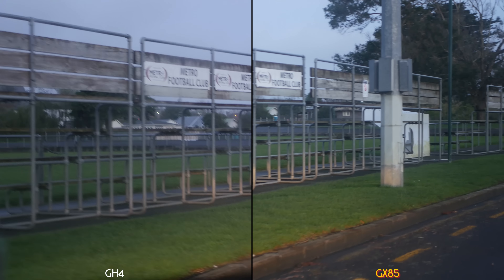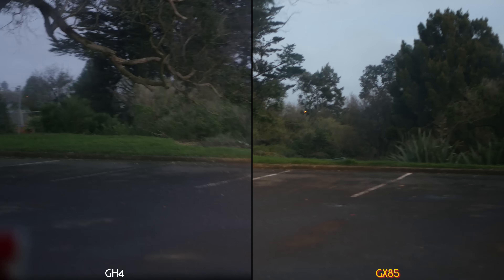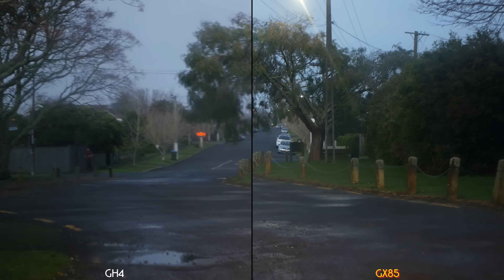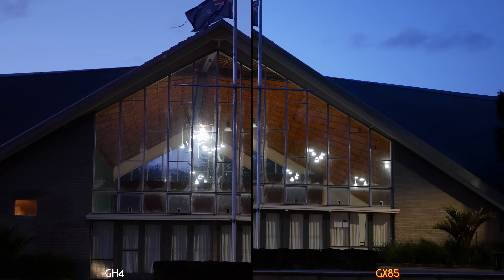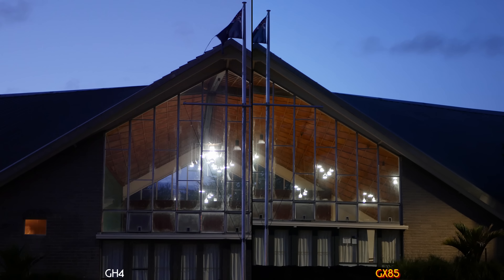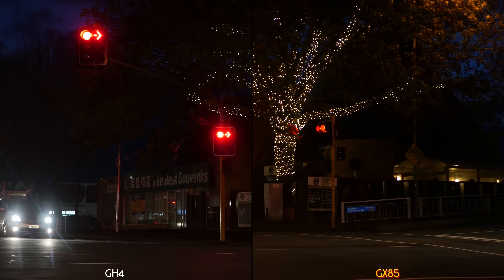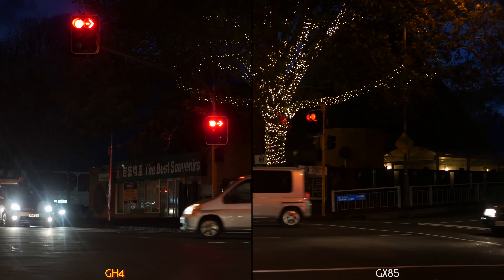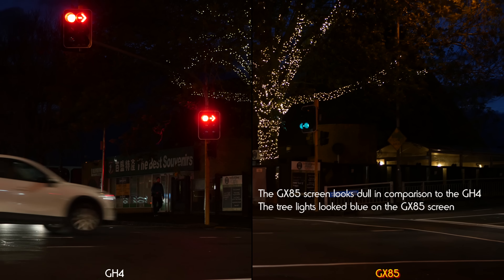GH4 vs GX85 - Does IBIS make a Difference??!!!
A comparison of two cameras locked together filming at the same time on a Fhugen cage (GX85 directly above the GH4).
Check out the In Body Image Stabilisation in the GX85 compared to not having it in the GH4.

F1.7, Panasonic 25mm 1.7 lens (one for each camera) - this lens does NOT have OIS.
Main point: wide fast primes are really great for video but tend to miss OIS. Previously you need to buy a large external expensive stabiliser to use smoothly.
Now the high quality 4k Panasonic cameras are coming out with IBIS and this massively increases lens possibilities because of how effective the IBIS is.

ISO 400, 1/50th shutter
Natural profile
iDynamic standard was on for the GX85, off for the GH4

Audio from each camera *follows the glowing title* at the bottom of the screen. Compare onboard mics!

My Summary:
GH4 still ahead on audio, EVF, screen (GH4 uses OLED, GX85 uses LCD), battery life, slow motion (high bitrate 1080) and somewhat easier function access

GX85 has IBIS and it's amazing!
GX85 has much less crop! The GH4 looks zoomed in by comparison

Both cameras have similar video quality in 4k

GX85 might be a little more prone to highlight blowout, or looking like it is. For future tests we have engaged the highlight curve reduction by a couple of points.
GH4 still seems to have a magenta tinge. Colours seem more normal on the GX85.